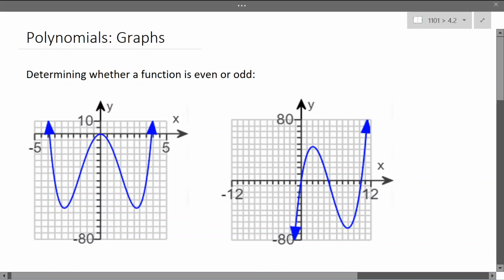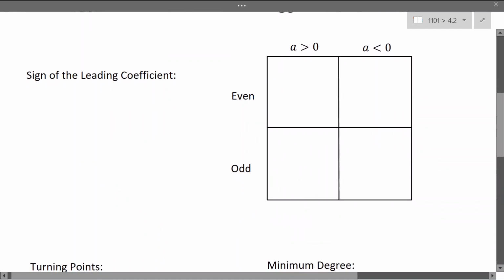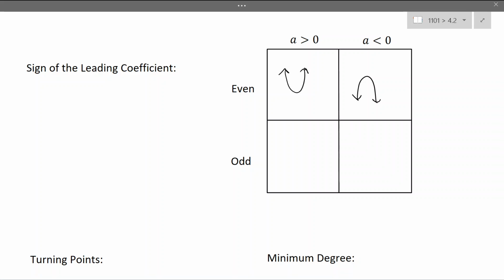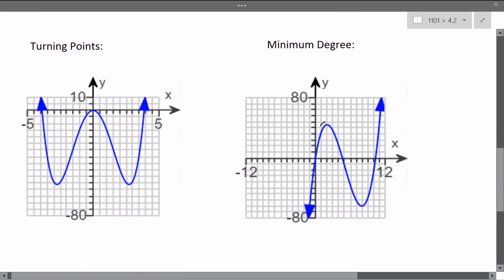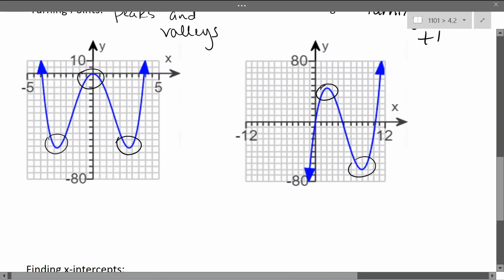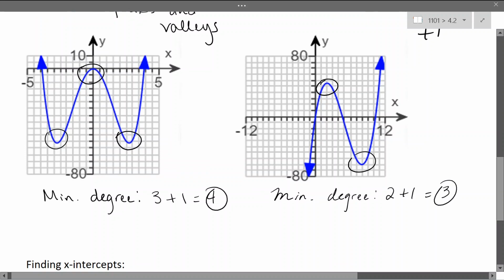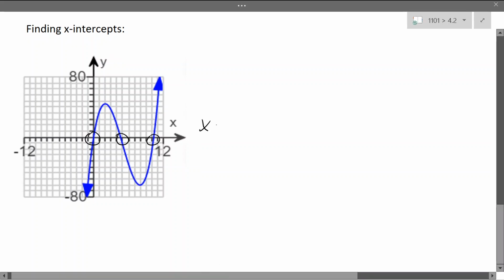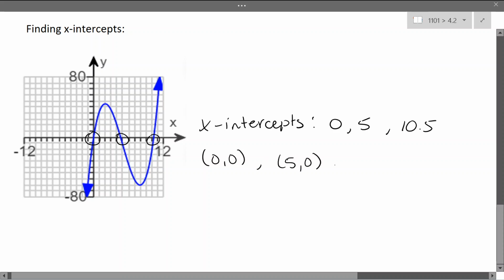Polynomials 004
A look at using the graph of a polynomial to determine: whether it is even or odd, the sign of its leading coefficient, the number of turning points, its minimum degree, and its x-intercepts